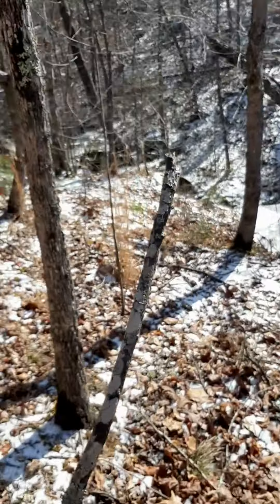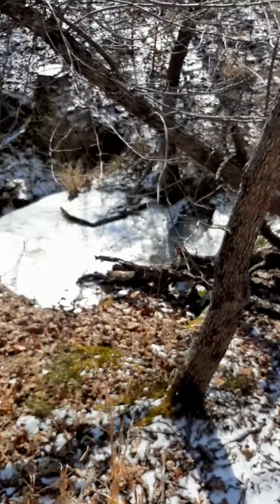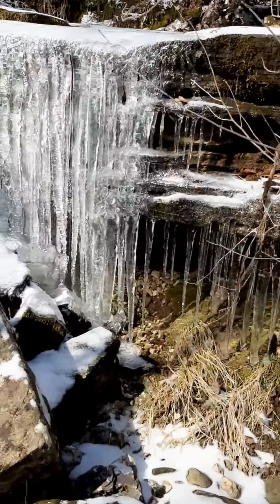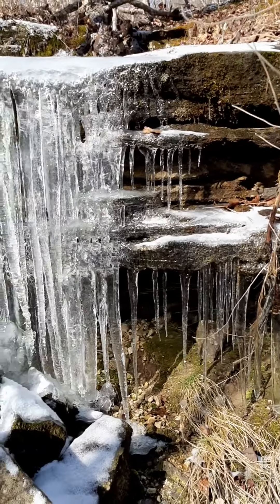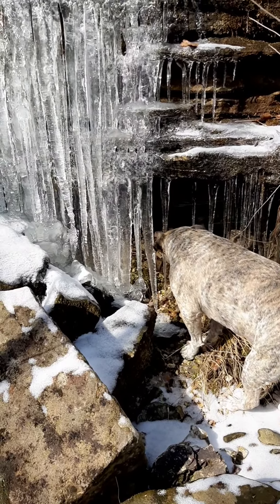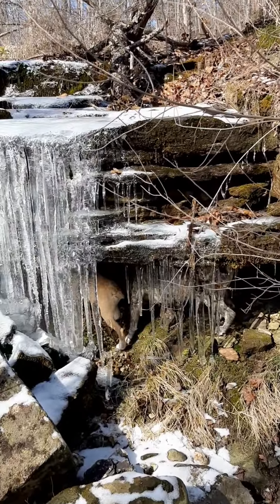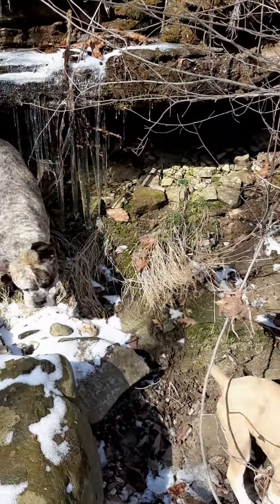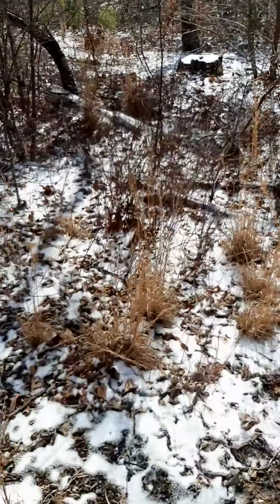Winter Waterfall Check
Just a quick walk to check the waterfall on the back of the property.  Just me and my boys enjoying the sun on a 8° winter day.

👨‍🌾If you are interested in seeing more of our journey from raw land to self sustaining,  off grid homestead.

🤑 If you would like to build your own Print on demand merch or E commerce store please  feel free to use this link to get started using printify for all your print on demand needs..

👷‍♂️If you would Like to see more projects being done on our off grid homestead, check out our Homestead projects playlist.